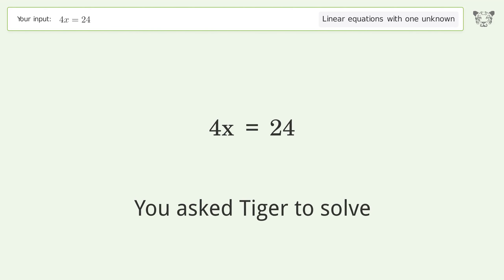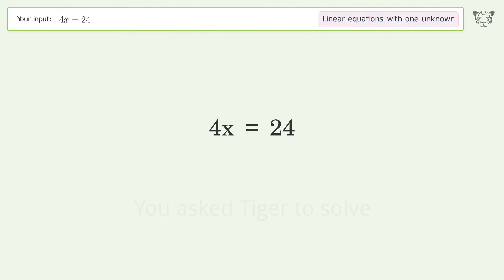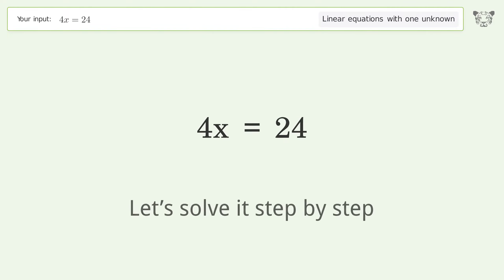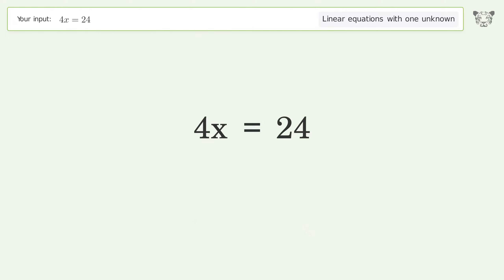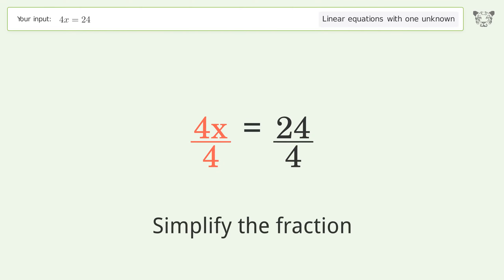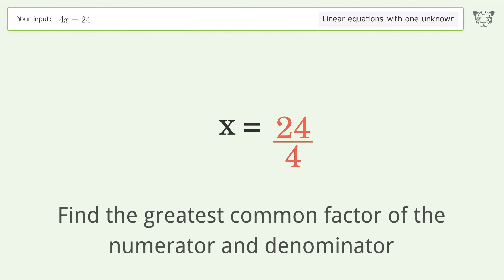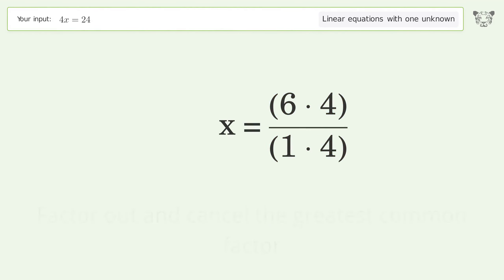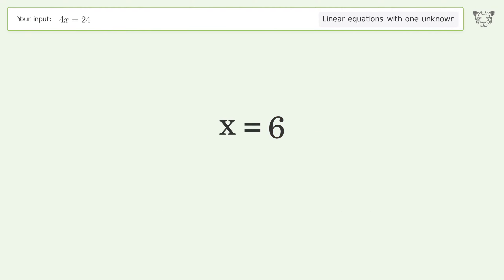Linear equation with one unknown: Solve 4x=24 step-by-step solution